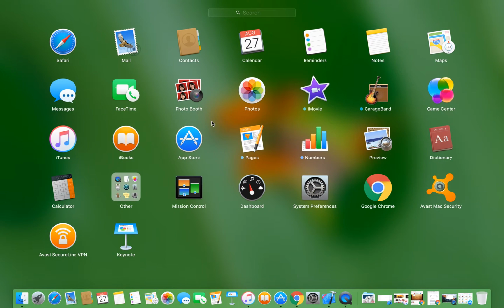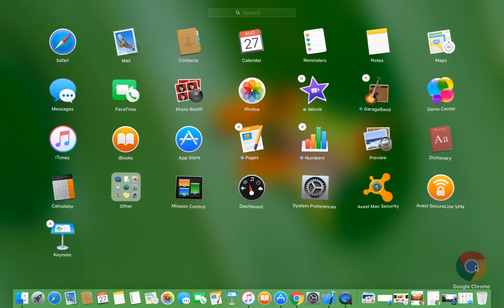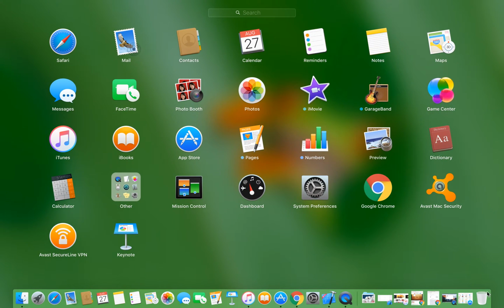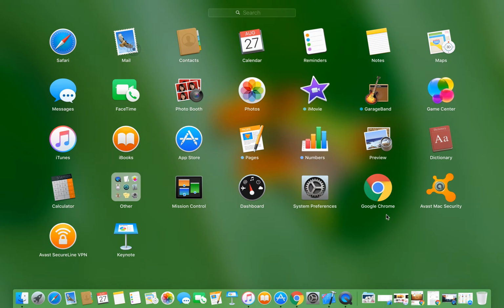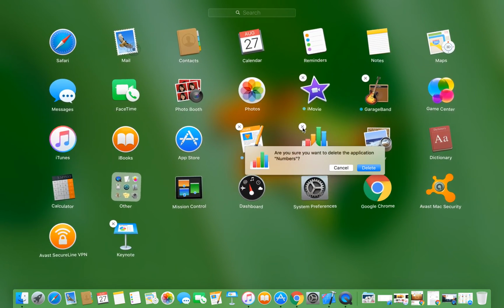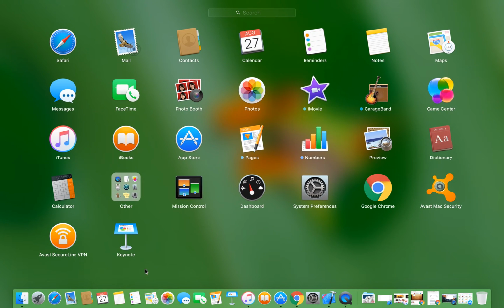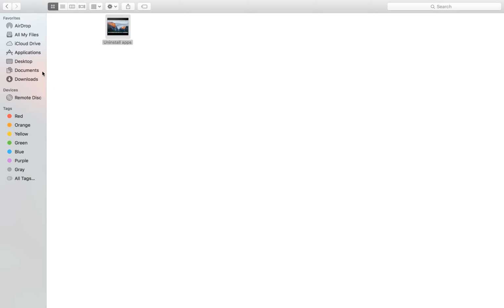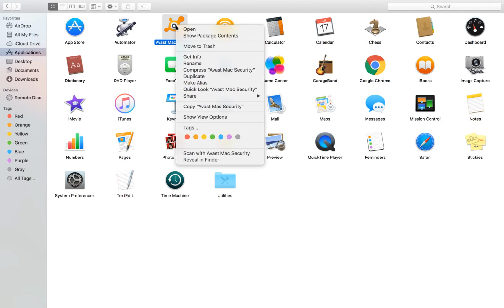How to uninstall Apps on MacBook pro easily and accurately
Uninstall Apps from MacBook pro sometimes is frustrated. I introduce these 3 methods to uninstall apps easily and accurately.
1.  Drag the icon to the trash
2. Click and hold on the icon and click 'X' sign on the icon
3. If drag and 'x' sign is not available, we need to go to 'Applications' folder and double click the icon and choose 'Move to Trash'

Hope you can enjoy the video.